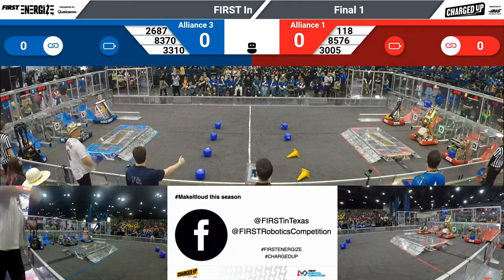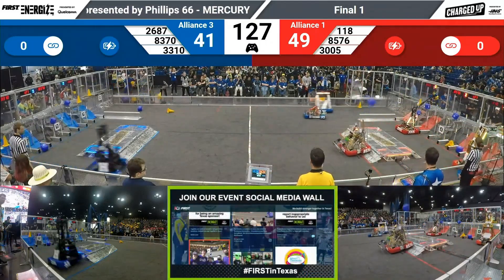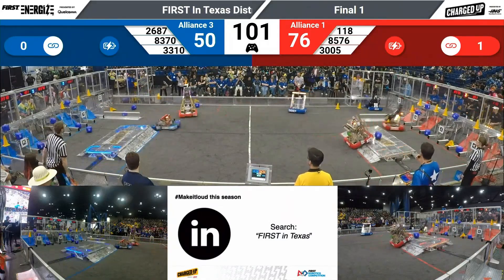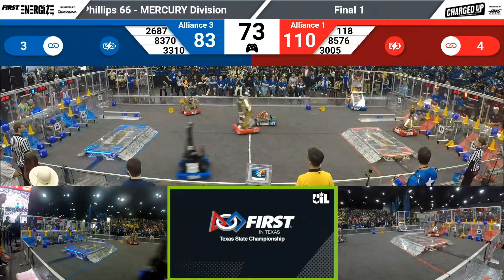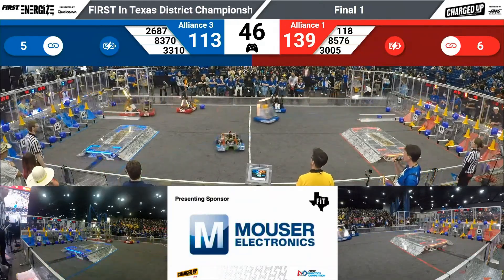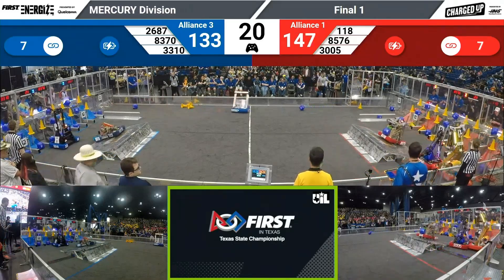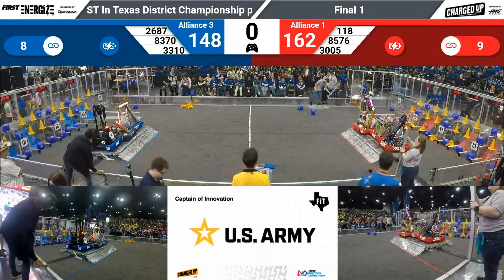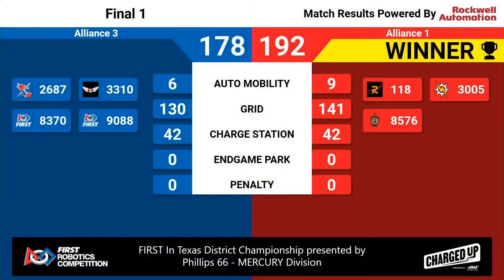FiT Mercury 2023 Finals 1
FiT  Texas District Championship Event 2023 - Mercury Finals Match 1
Date: 4/8/2023